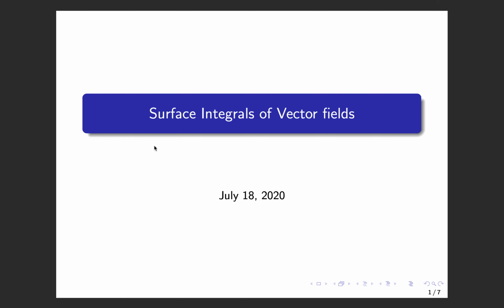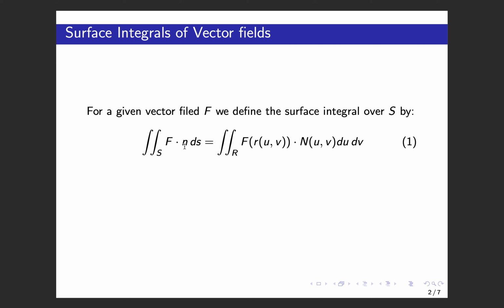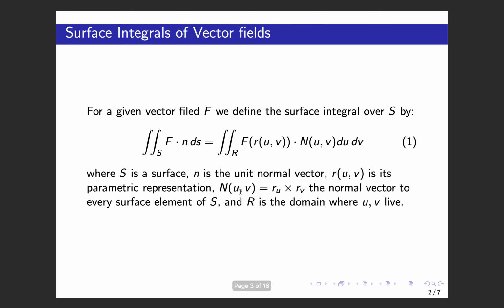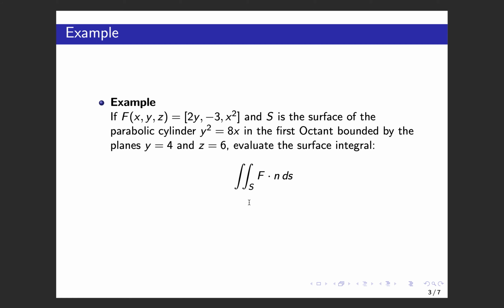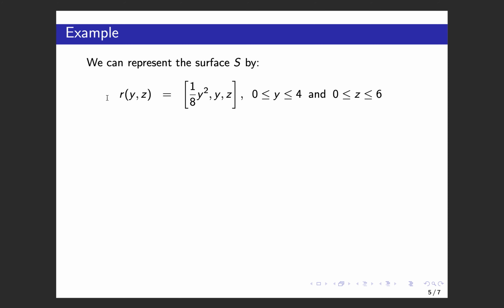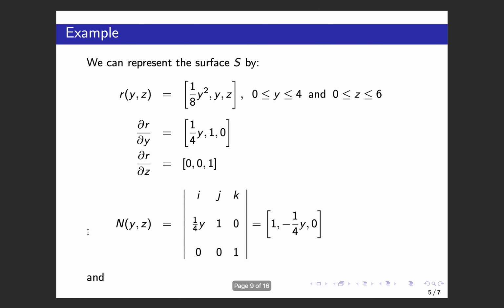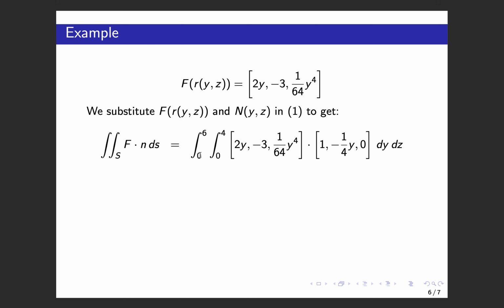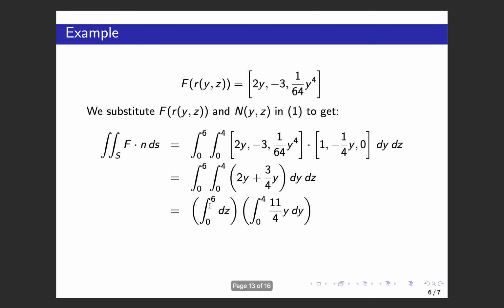Surface Integrals of Vector Fields Part1 by Dr.Abdellatif Bellahnid